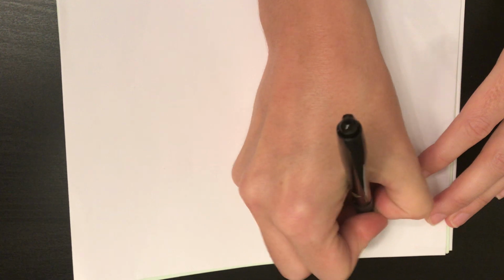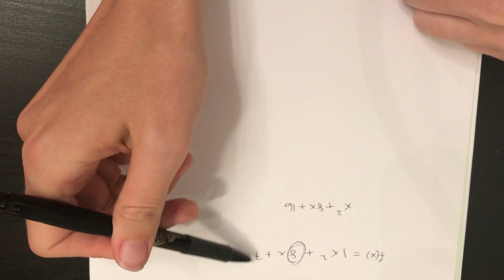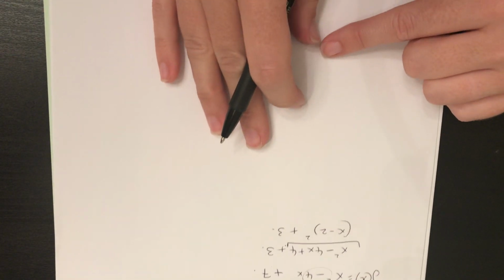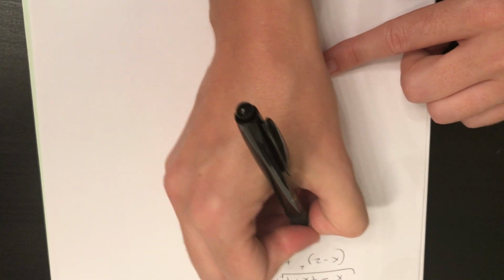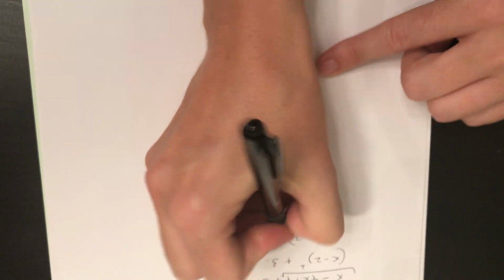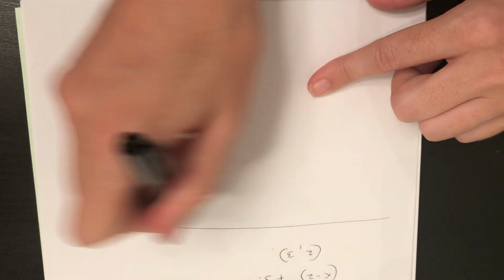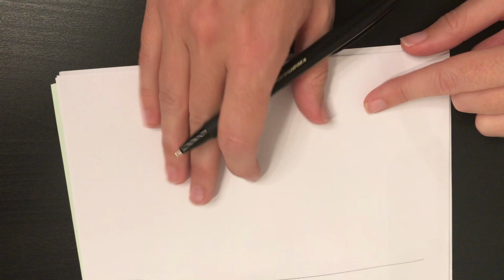Functions- completing the square